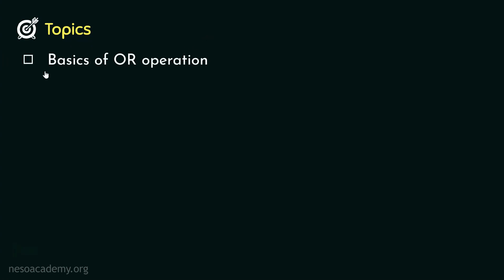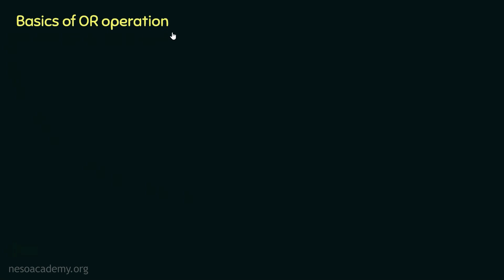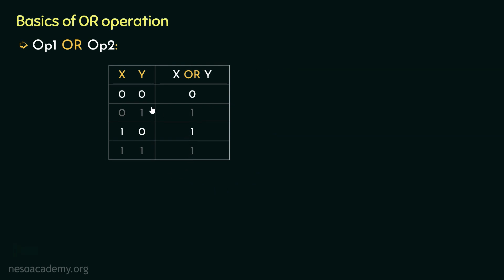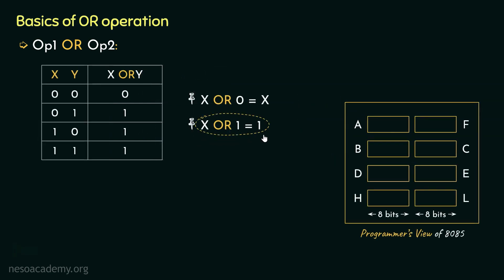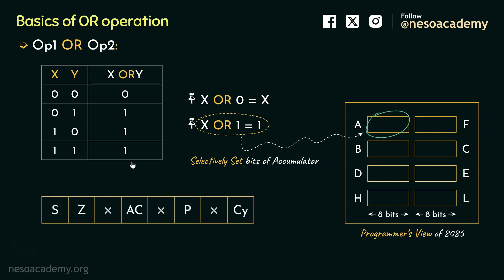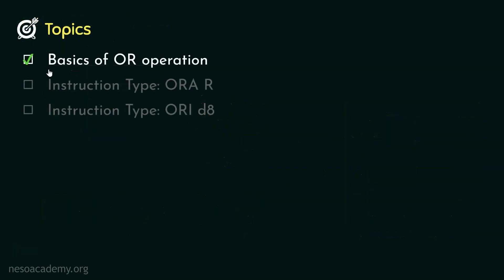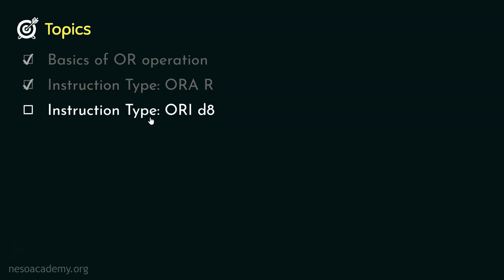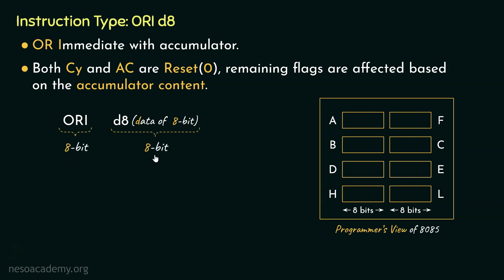8085 Microprocessor Instruction Types: ORA R and ORI d8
Microprocessor & Microcontrollers: 8085 Microprocessor Instruction Types: ORA R and ORI d8
Topics discussed:
1. Basics of OR Operation.
2. 8085 Microprocessor Instruction: ORA R.
3. 8085 Microprocessor Instruction: ORI d8.